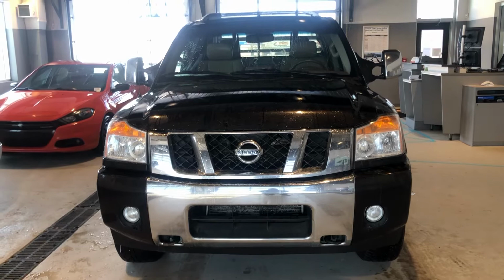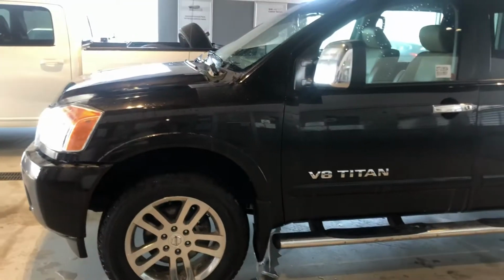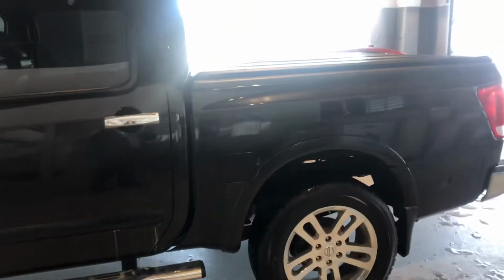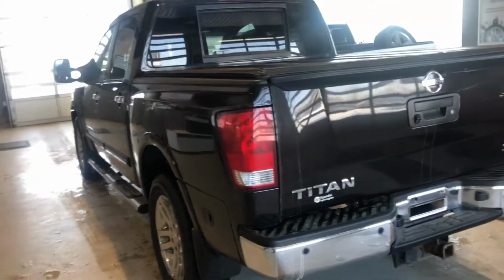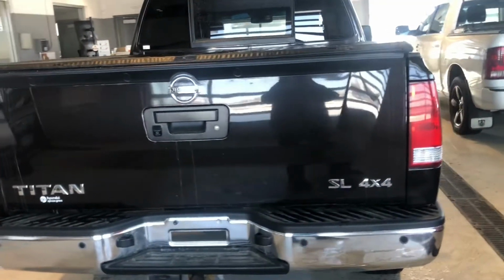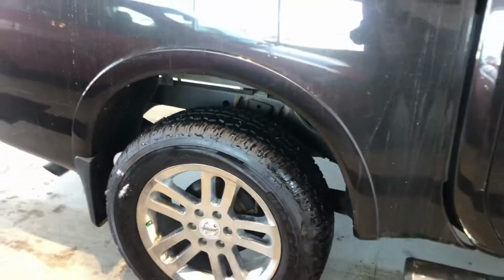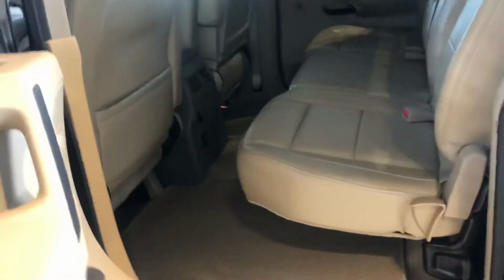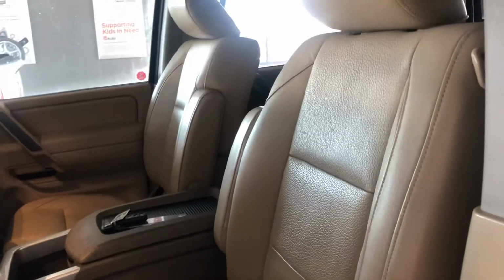20TU1853A 2013 Nissan Titan SL at Spruce Grove Hyundai